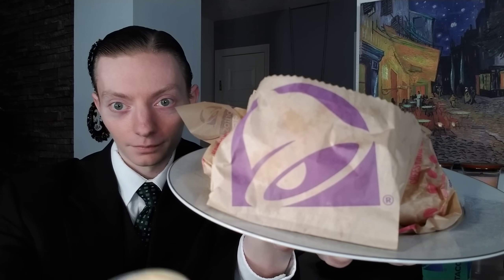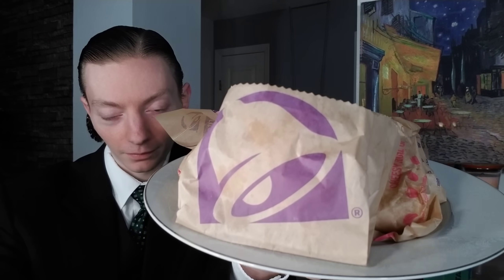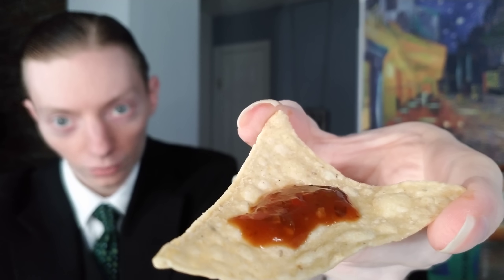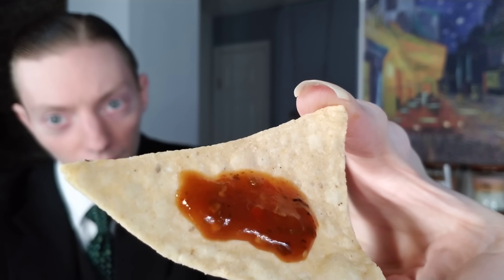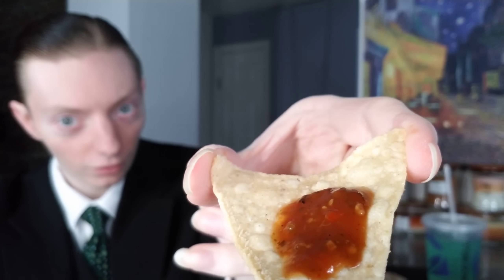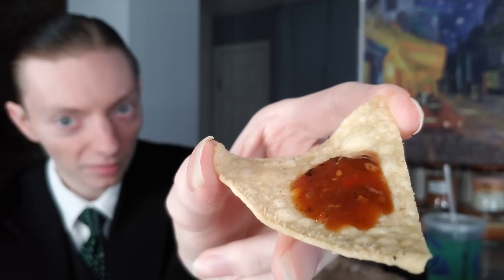Taco Bell's NEW Disha Hot Sauce Review!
Taco Bell is partnering with Omar Apollo to release their new Disha Hot Sauce for a limited time! In today's review, I'll be sampling the hot sauce while also trying their Disha Hot Discovery Box meal deal! Is this sauce any good? Find out in today's review!

4840 kHz at 2 AM Eastern every Saturday for listeners in North America
4840 kHz at 12 AM Eastern every Monday for listeners in North America

Additional Repeat VORW Radio International Shortwave Airings ▼
5850 kHz at 4 AM Eastern every Tuesday for listeners in Western North America
15770 kHz at 4 PM Eastern every Tuesday for listeners in Eastern North America & Europe
7570 kHz at 7 PM Eastern every Wednesday for listeners in North America
9395 kHz at 10 PM Eastern every Wednesday for listeners in North America & Europe
15770 kHz at 12 PM Eastern every Thursday for listeners in Eastern North America
9955 kHz at 6 PM Eastern every Thursday for listeners in South America
1300 kHz at 3 AM Eastern every Saturday for listeners in Nashville, Tennessee
6115 kHz at 6 PM Eastern every Saturday for listeners in Eastern North America
5950 kHz at 7 PM Eastern every Saturday for listeners in Eastern North America
1490 kHz at 9 PM Eastern every Saturday for listeners in Knoxville, Tennessee
5950 kHz at 8 PM Eastern every Sunday for listeners in North America

Shortwave Radios I Recommend to tune in to VORW:
Tecsun PL-660 Shortwave Worldband Radio ▼
TECSUN PL-310ET FM Stereo/SW/MW/LW World Band Radio ▼